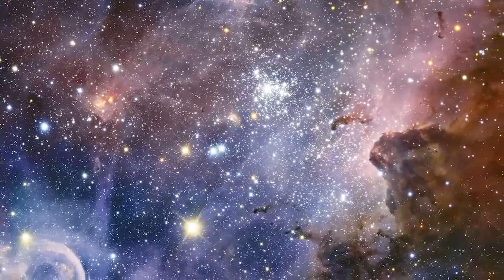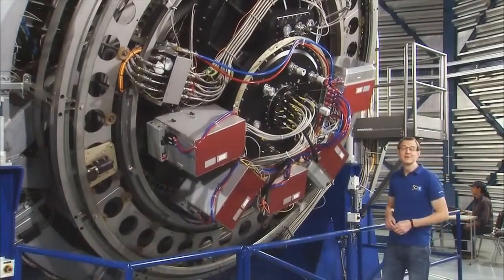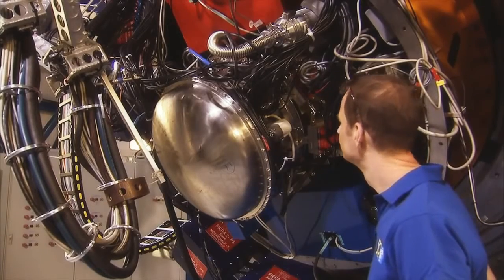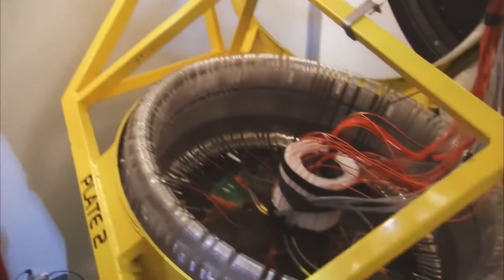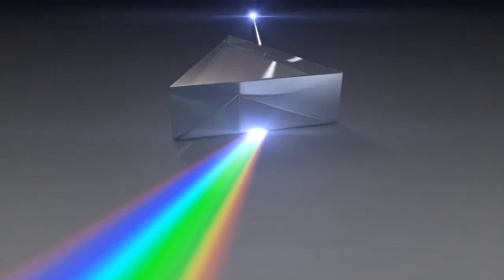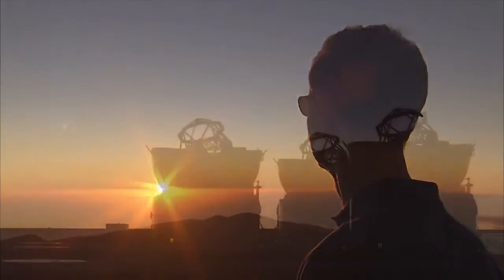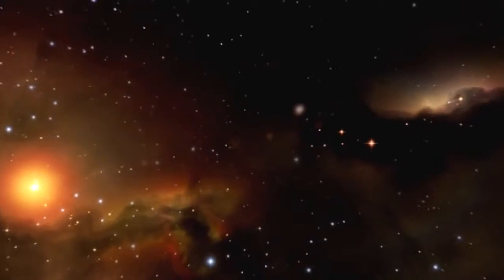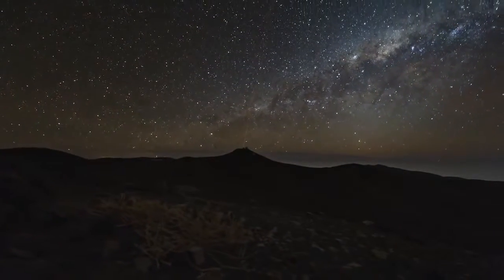ESOcast 46- Catching Light -- Special 50th anniversary episode #6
ESOcast 46 is the sixth special episode of this series. It describes how state-of-the-art cameras and spectrographs help ESO's powerful telescopes collect and analyse the faint light from the distant Universe. Without these instruments, ESO's eyes on the sky would be blind.

Today's astronomical images are very different from those from the 1960s. Back then, astronomers used large photographic glass plates, which were not very sensitive and hard to handle. Nowadays, ESO's telescopes use some of the largest and most sensitive electronic detectors in the world. They catch almost every cosmic photon and recover almost every possible bit of information. For instance, the VLT Survey Telescope's camera — OmegaCAM — has 32 detectors, which team up to produce spectacular images of the Universe, each with an impressive 268 million pixels.

But astronomy is not only about taking breathtaking images. Astronomers are always after as much information as possible so they need to dissect the starlight into its component colours to study its composition. Spectroscopy is one of the most powerful tools in astronomy and ESO's telescopes also have some of the world's most powerful spectrographs, such as the powerful X-shooter at the Very Large Telescope. Spectroscopy allows astronomers to infer important properties of the stars, such as the chemical elements they contain, their temperatures, motions, and even their ages. Moreover, they can study the atmospheres of exoplanets orbiting distant stars or newborn galaxies at the edge of observable Universe.

Watch this episode to discover more about ESO's state-of-the-art astronomical instruments.

Credit:
An ESO production

Directed by: Lars Lindberg Christensen
Art Direction, Production Design: Martin Kornmesser
Producer: Herbert Zodet
Written by: Govert Schilling
3D animations and graphics: Martin Kornmesser & Luis Calçada
Editing: Martin Kornmesser
Cinematography: Herbert Zodet & Peter Rixner
Sound engineer: Cristian Larrea
Audio Mastering: Peter Rixner
Host & Lead Scientist: Dr J (Dr Joe Liske, ESO)
Narration: Sara Mendes da Costa
Soundtrack & Sound Effects: movetwo — Axel Kornmesser & Markus Löffler & zero-project (zero-project.gr)
Proof reading: Anne Rhodes
Technical support: Lars Holm Nielsen, Raquel Yumi Shida & Mathias Andre
DVD Authoring: Andre Roquette
Executive producer: Lars Lindberg Christensen

Footage and photos:
ESO
Martin Kornmesser
Herbert Zodet
J. Dommaget/J. Boulon/J. Doornenbal/W. Schlosser/F.K. Edmondson/A. Blaauw/Rademakers/R. Holder
Mineworks
Getty Images
Royal Astronomical Society/Science Photo Library
Jay M. Pasachoff
Chris de Coning/South African Library/Warner-Madear
Africana Museum/Warner
Leiden University
G. Brammer
Mauricio Anton/Science Library
NASA/Spitzer Science Center/R. Hurt
VISTA/J. Emerson
Digitized Sky Survey 2
MPE/S. Gillessen/M. Schartmann
PIONIER/IPAG
Rainer Lenzen/MPIA Heidelberg
West-Eastern Divan Orchestra in Berlin by KolBerlin
Davide De Martin
Cambridge Astronomical Survey Unit
IDA/Danish 1.5 m/R. Gendler and C. Thöne
Mario Nonino, Piero Rosati and the ESO GOODS Team
ALMA (ESO/NAOJ/NRAO)
The NASA/ESA Hubble Space Telescope
Matthias Maercker
Igor Chekalin
Hans-Hermann Heyer
Edmund Janssen
Luis Calçada
Scott Kardel
Tom Jarrett,
Kevin Govender
Sergey Stepanenko
ESA
NASA
IAU/IYA2009
T. Preibisch
R. Fosbury (ST-ECF)
INAF-VST/OmegaCAM
OmegaCen/Astro-WISE/Kapteyn Institute
A. Fujii
J.-B. Le Bouquin et al.
D. Coe (STScI)/J. Merten (Heidelberg/Bologna)
Gemini Observatory/NRC/AURA/Christian Marois et al.
M. Janson
Jean-Luc Beuzit
IAC (SMM) and ESPRESSO consortium
T.M. Brown (STScI)
UltraVISTA team, TERAPIX/CNRS/INSU/CASU
World Wide Telescope